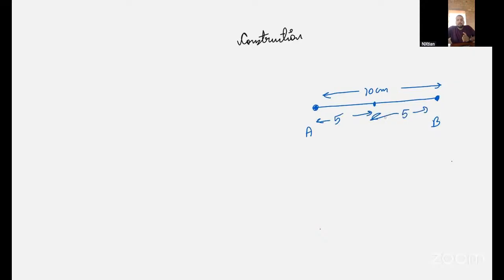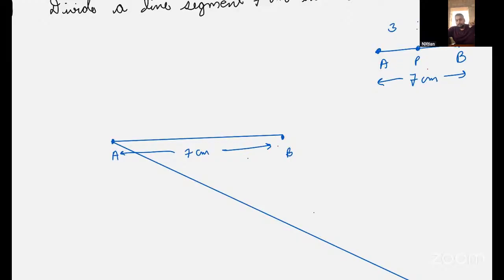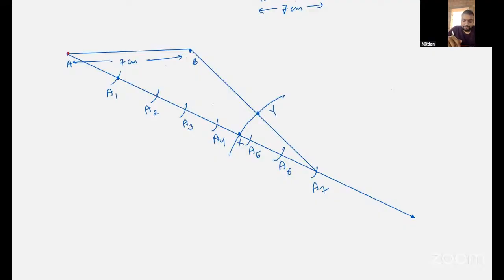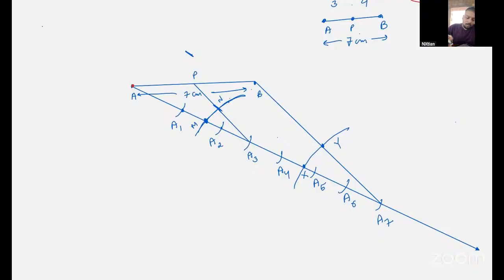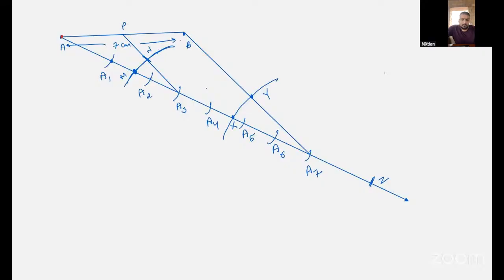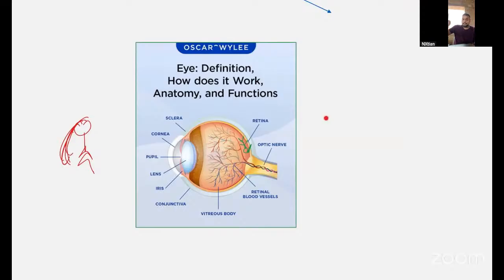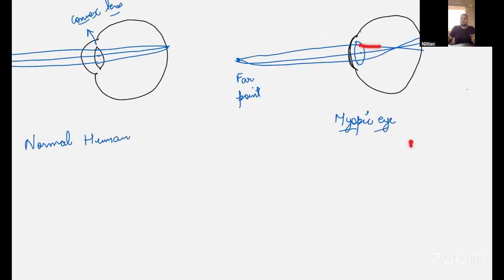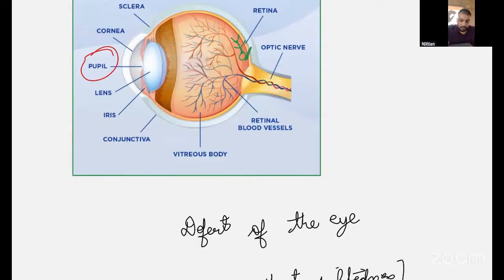Zoom Classes Online